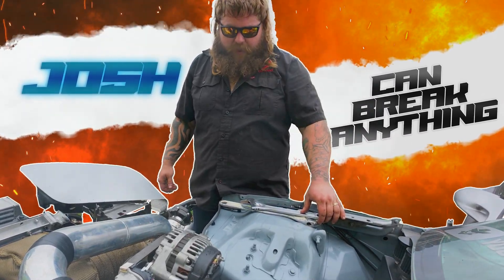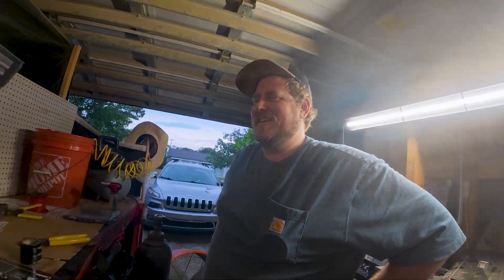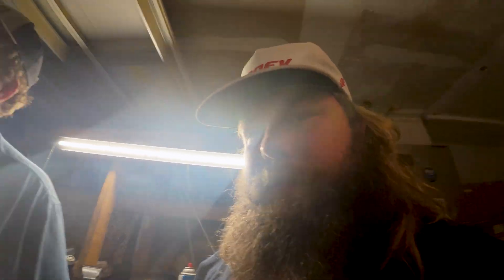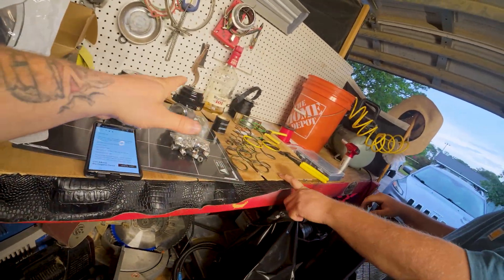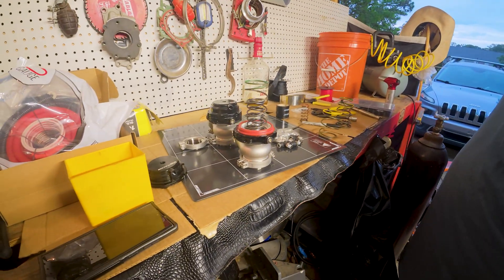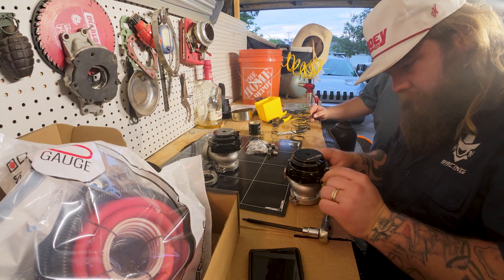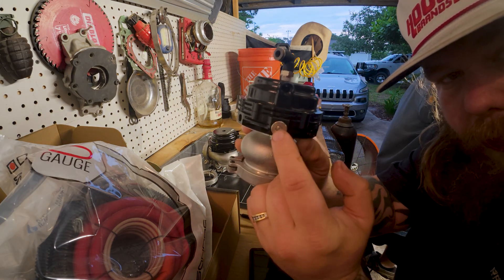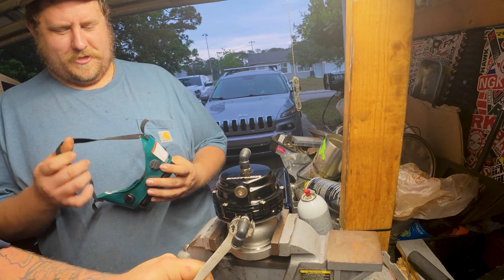Don't Overspend on Wastegates! VS Racing 44mm Setup (Best Value Guide)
➡️ In this video, I'm walking you through the complete setup process for my VS Racing 44mm wastegate(s)! If you're looking to install and configure your external wastegates for reliable boost control, this is the guide for you.

Proper wastegate setup is CRUCIAL for engine safety and performance. Get it wrong, and you risk overboosting and potential engine damage. Get it right, and you'll have consistent, reliable boost!

💬 Got questions about your wastegate setup? Drop them in the COMMENTS below, and I'll do my best to help out.

Post your build!

Affordable Race Car Wiring Solutions!

Want a custom intercooler or radiator?
Don't Forget to mention that I sent you!